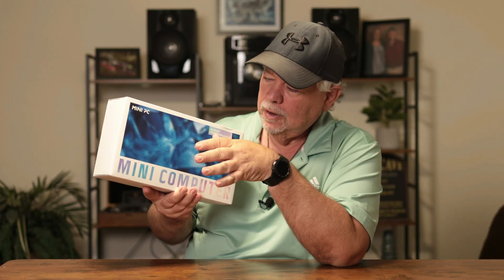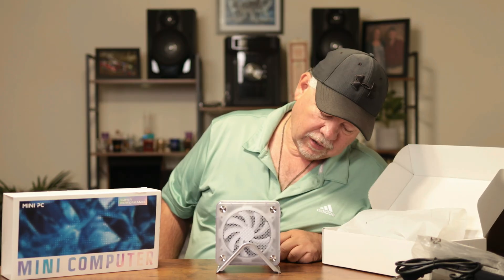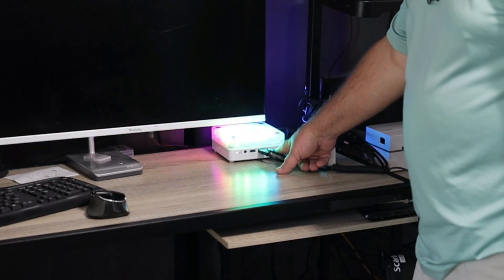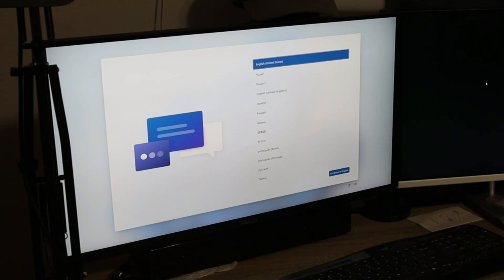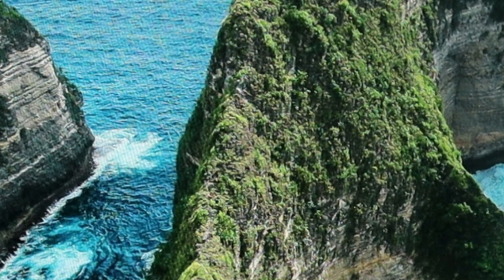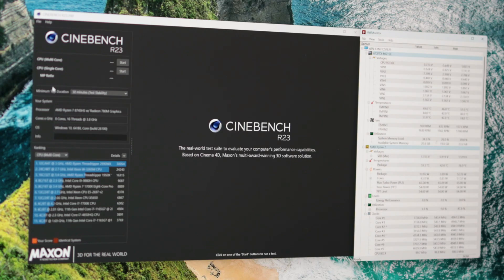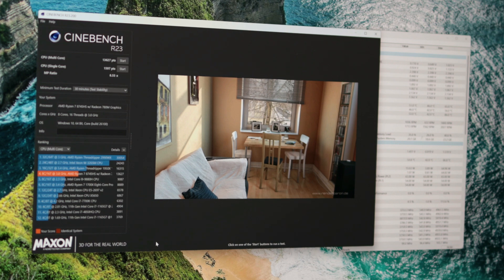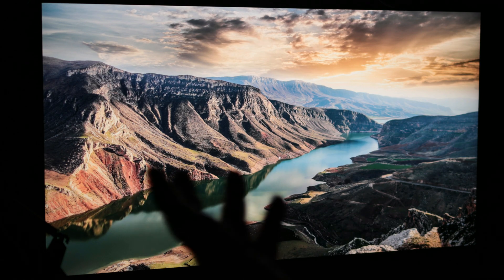Can This Mini PC Replace Your Big Computer? FIREBAT Ryzen Mini PC Review | Gaming, Editing & More!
Can a mini PC really replace your full-sized desktop? In this review, we put the FIREBAT Ryzen Mini PC to the test—gaming, editing, multitasking, and more—to see if it has what it takes.
🛒 Check latest price & availability
Amazon CA

The FIREBAT MN56 Mini PC is packed with serious power:
✅ Ryzen 7 8745HS CPU (8C/16T, up to 4.9GHz)
✅ Radeon 780M graphics
✅ 32GB DDR5 RAM, 5600MHz (expandable to 96GB)
✅ 1TB PCIe 4.0 SSD
✅ WiFi 6, Bluetooth 5.2, Dual 2.5Gb LAN, and USB-C 4.0

Whether you're a gamer, video editor, or developer, this ultra-fast mini PC delivers big performance in a small footprint. We explore how it handles 4K video editing, AAA gaming, and everyday productivity tasks—can it really replace your bulky desktop tower?

💡 Features:

Blazing fast boot time (under 14 seconds) *was closer to 17 seconds*
Excellent thermals with dual fan cooling
RGB lighting for that custom gaming setup look
Silent and compact – fits anywhere
Perfect for gaming, remote work, streaming, or as a home server. The FIREBAT Ryzen Mini PC proves you don’t need a huge case to get serious horsepower.

🔥 Model: MN56
💻 Brand: FIREBAT – a trusted name in performance mini computers for over 10 years.

Amazon US
Amazon CA